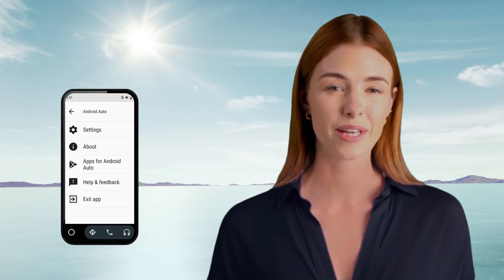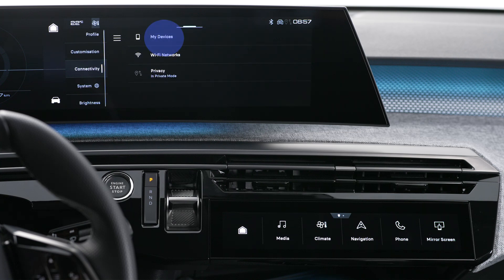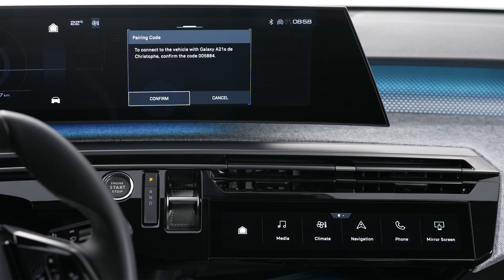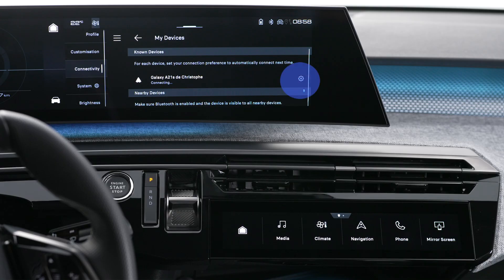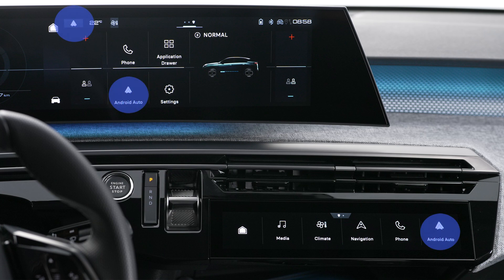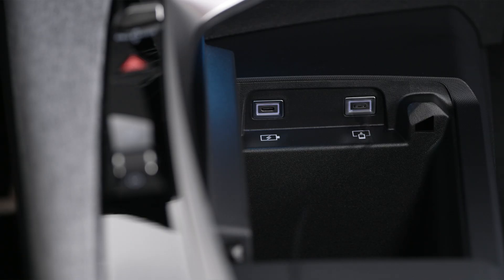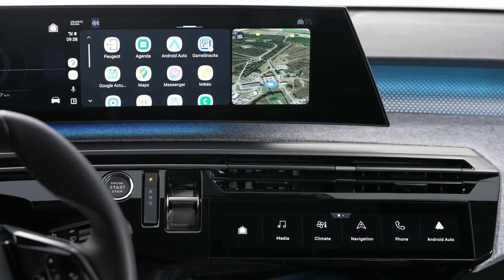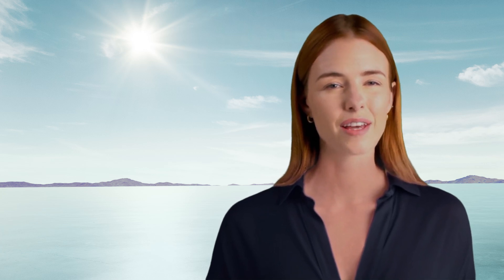Peugeot E-3008 & 3008 | Tutorial | Mirroring Android Auto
With this PeugeotTutorial, connecting your Android smartphone to the Peugeot 3008 has never been easier. Mirror your phone wirelessly or plug it into the USB port for instant access to your favorite apps and voice controls. Just install the Android Auto app, pair in a few simple steps, and enjoy seamless tech at your fingertips, ready for wherever the road takes you.

0:00 Intro
0:14 Install the application
0:20 Wireless connection
0:45 Connect a new device
0:57 Reconnect a paired device
1:22 Connect with a cable
1:54 Activate voice controls